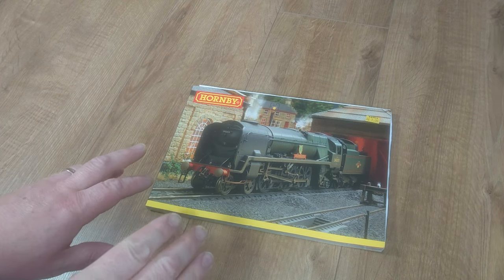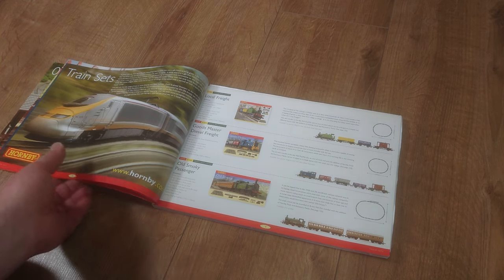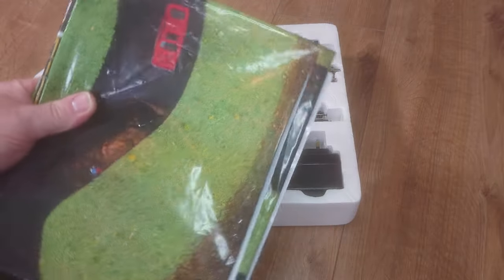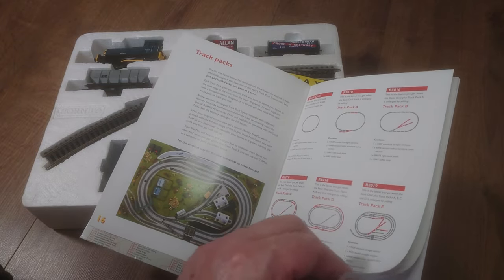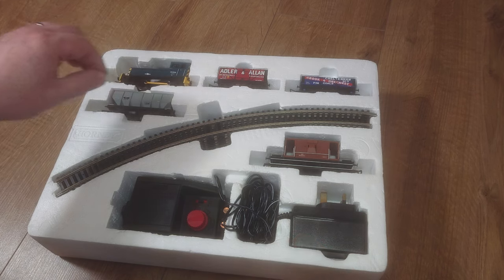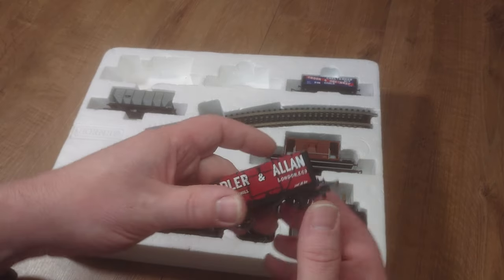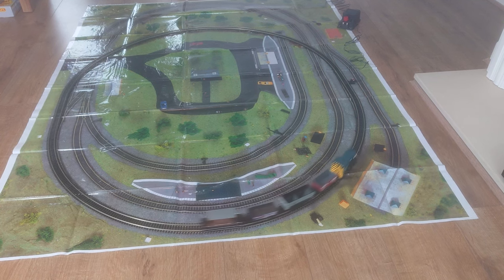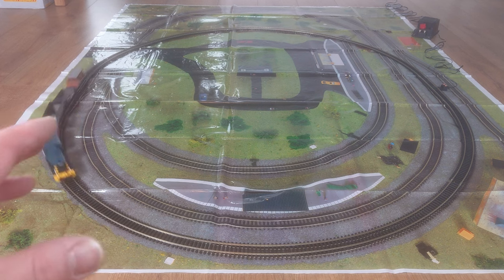opening the 2007 Goods Master set by Hornby